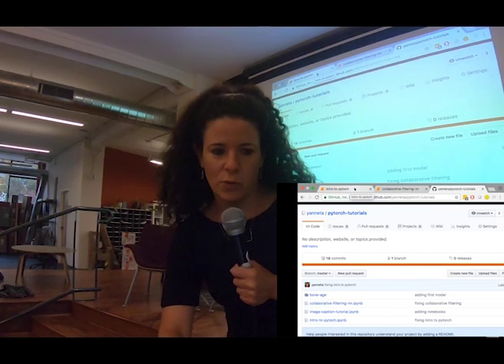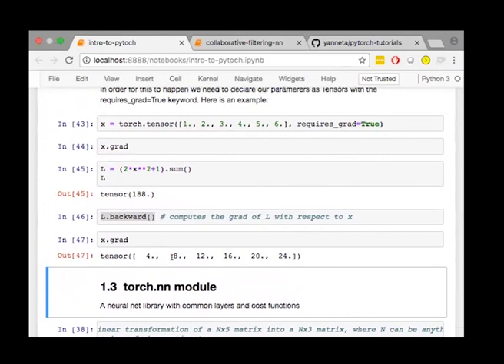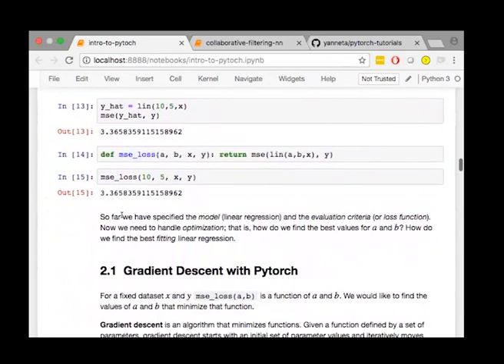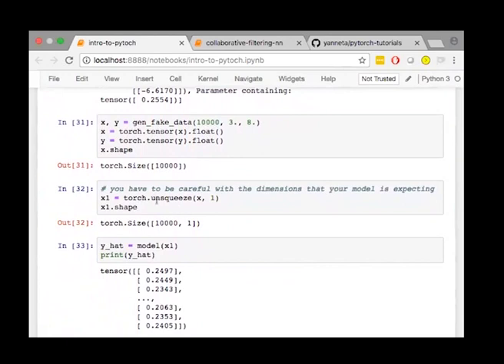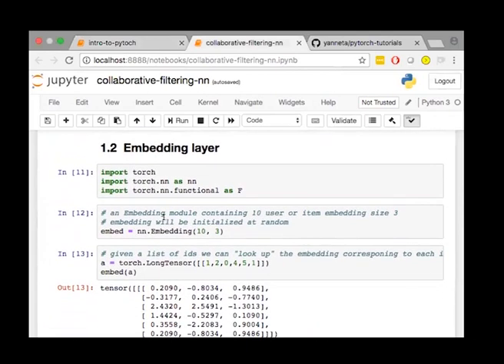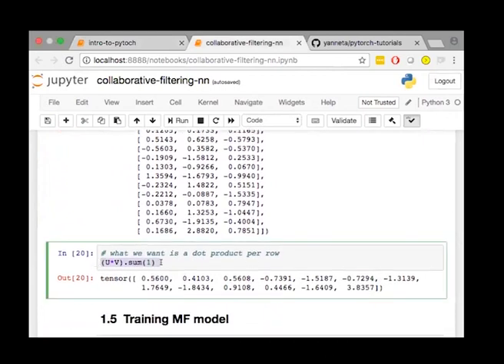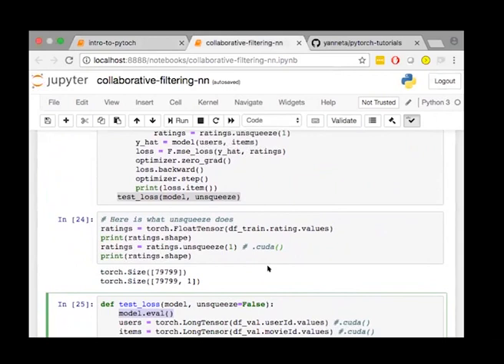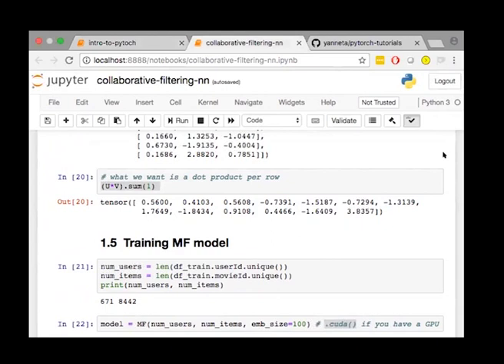LXAI: Intro to PyTorch and Recommendation Systems - Part II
Yannet Interian - Assistant Professor at University of San Francisco

Yannet is an Assistant Professor at University of San Francisco. Her research interests are data mining and applied statistics, using large datasets. She solves problems from advertising, viral media and on-line social networks. She holds a PhD in Applied Mathematics from Cornell University and a BS in Mathematics from the University of Havana, Cuba. She was a postdoctoral fellow at UC Berkeley. She worked for five years as a Data Scientist at Google. She co-founded Akualab, a start-up that helped organizations develop data-driven products using machine intelligence. She has designed data science courses for Berkeley and USF and is currently teaching full time for USF's Master's in Data Science program.